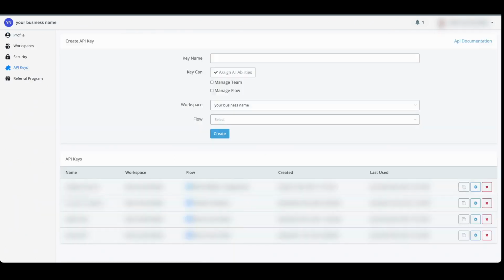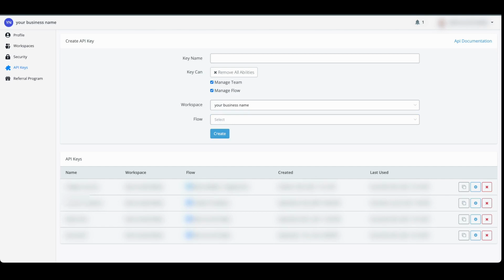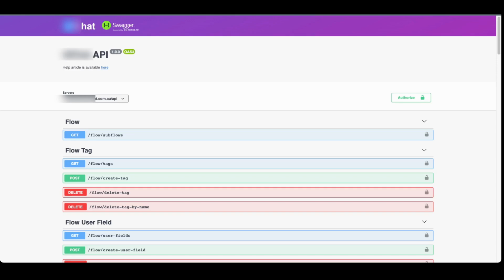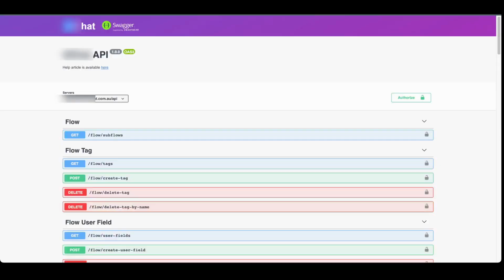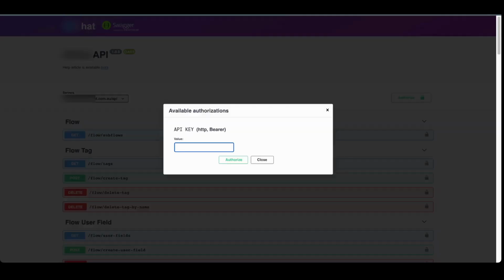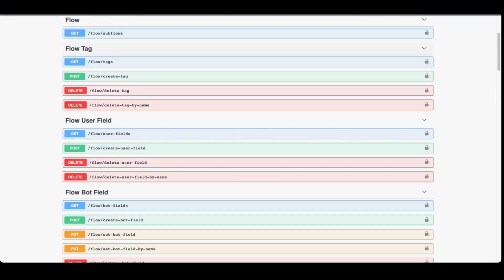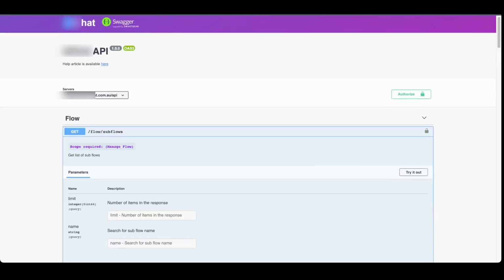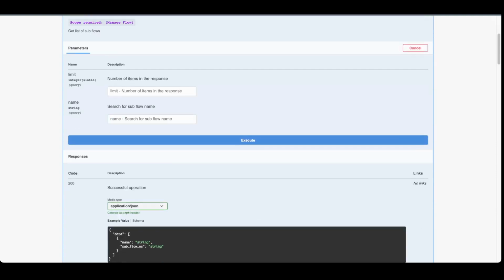Botgage Training 06 : How to create an api key and get access to the api documentation